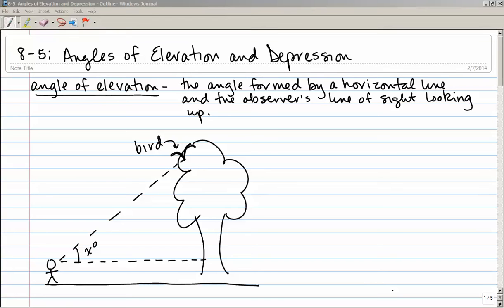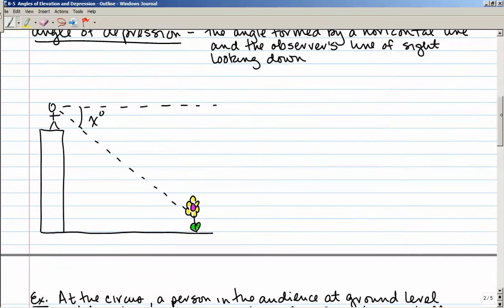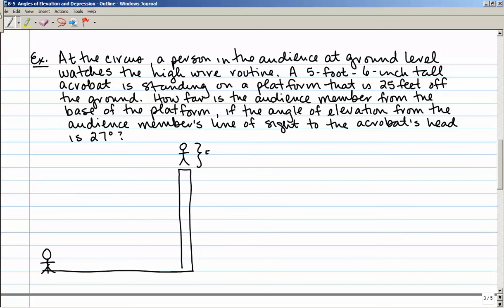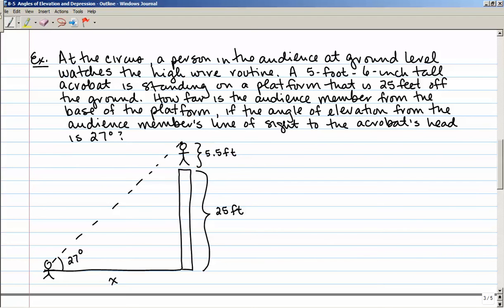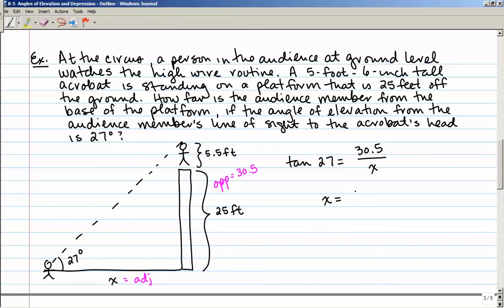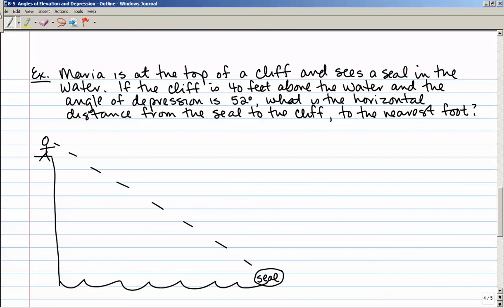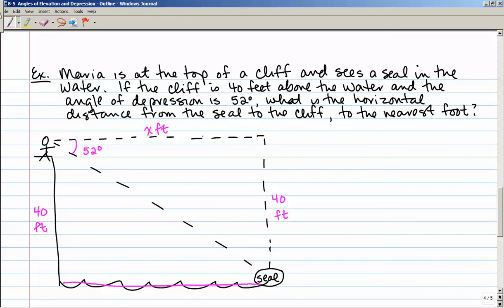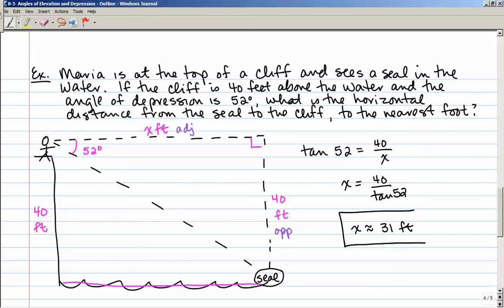8-5 Angles of Elevation and Depression